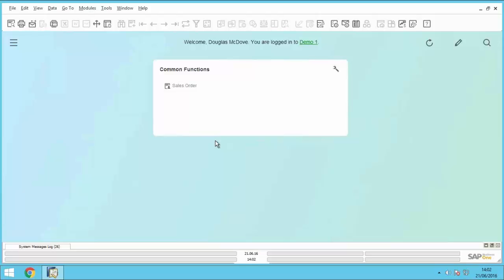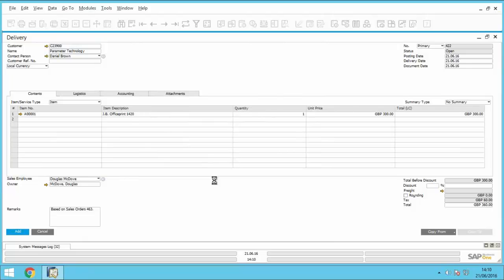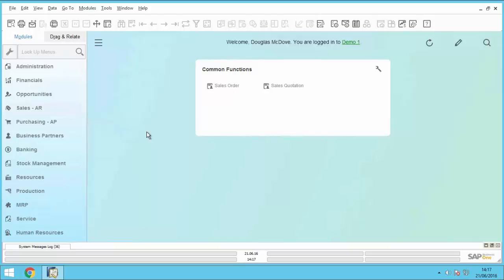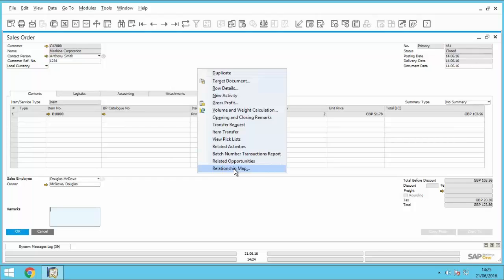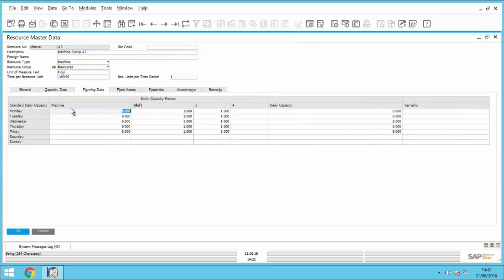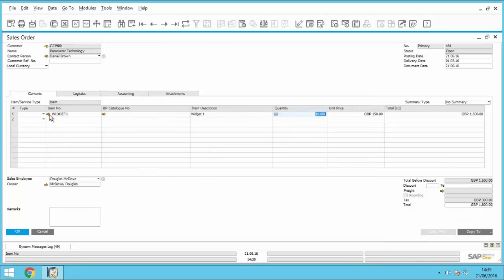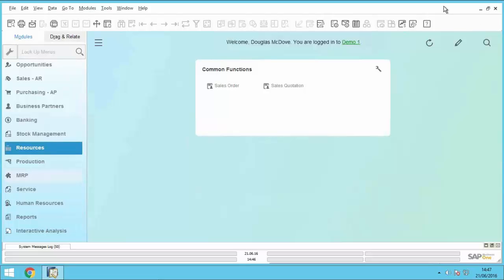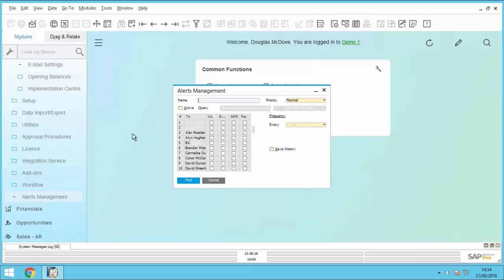An introduction to SAP Business One for Manufacturing firms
Join Milner Browne's Douglas McDove as he gives an overview of SAP Business One and demonstrates the tools available to help manufacturing firms.